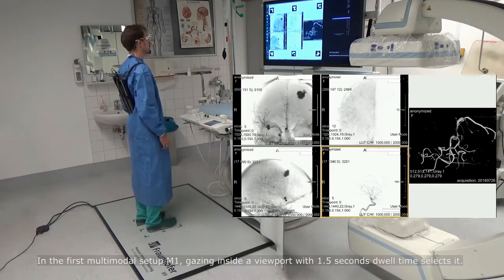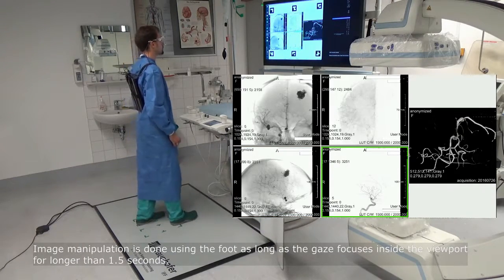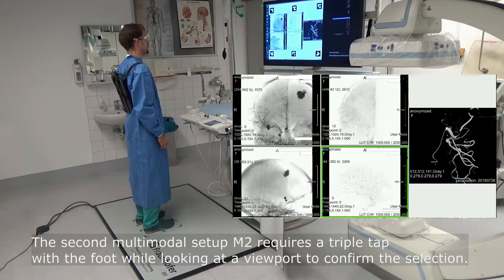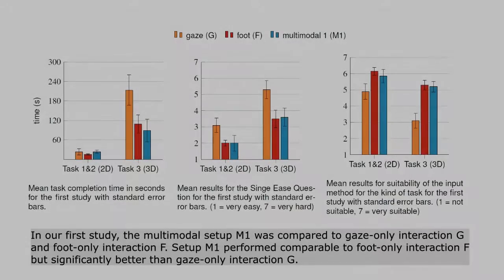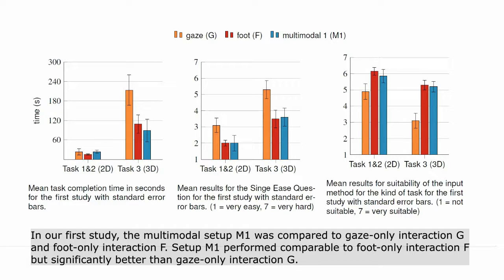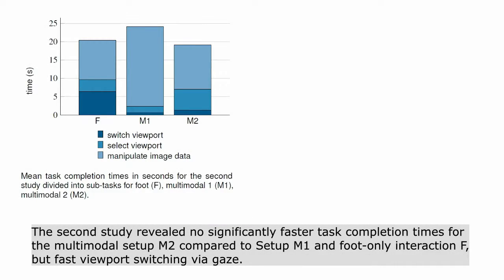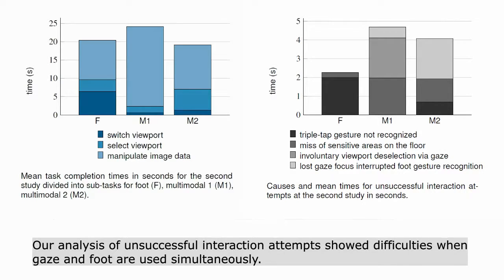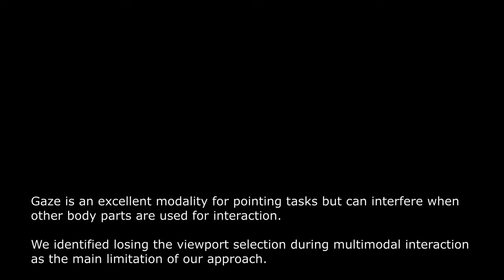Gaze-Feet Interaction with Medical Images to Support Radiological Interventions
During neuro-radiological interventions, which are minimally-invasive, image-guided diagnoses and treatments of medical conditions, physicians need to interact with medical image data, which cannot be done directly while their hands are occupied when they are operating on a patient. We propose a novel user interface that combines a clinician’s eye gaze and foot presses as input modalities to interact with radiological images. A mobile eye-tracking device and a tactile floor were used to control a software which mimics an angiography system graphical user interface.

The work of this paper is partly funded by the Federal Ministry of Education and Research within the Forschungscampus STIMULATE under grant number 13GW0095A.